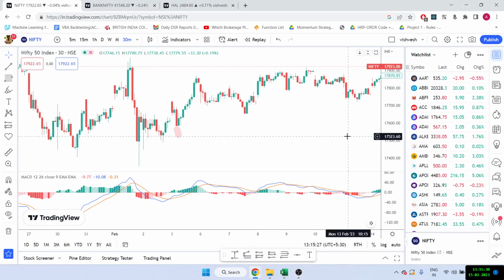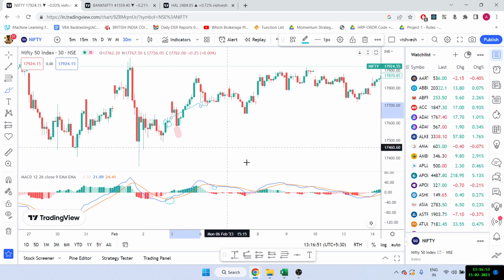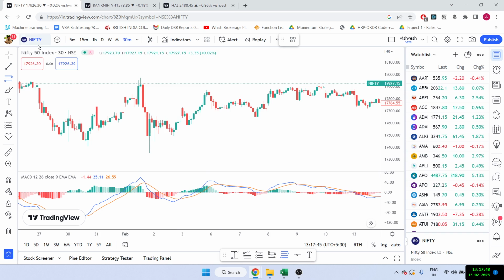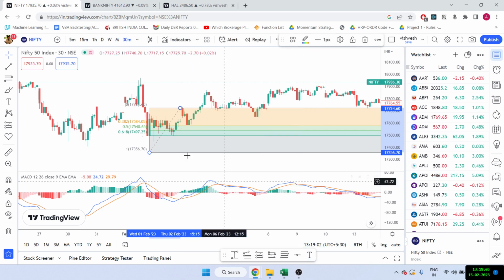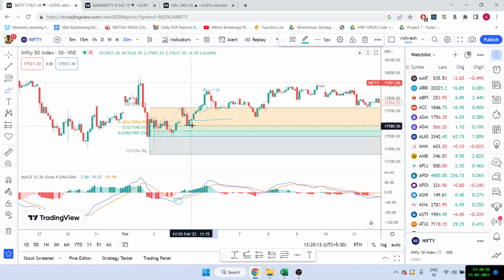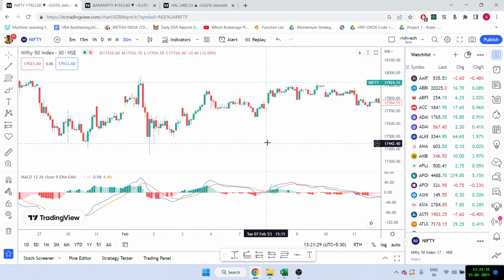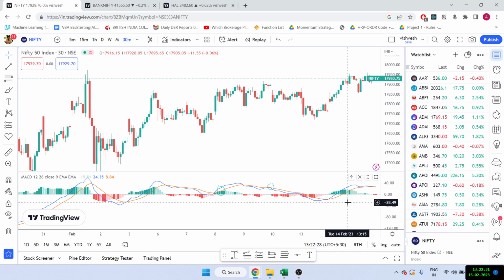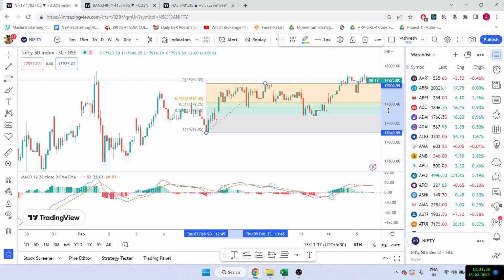swing macd dinon acchi 1.3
MACD-FIBONACCI.mp4